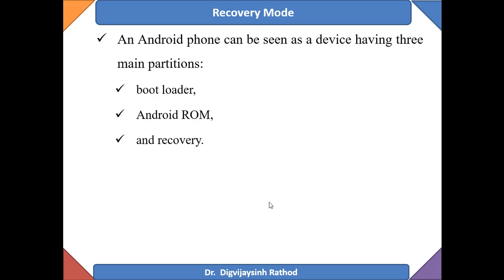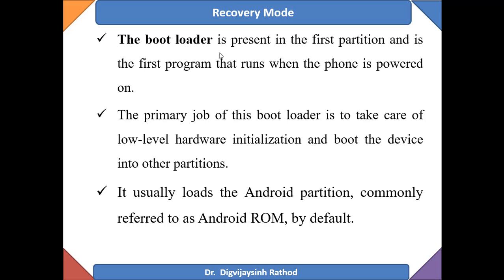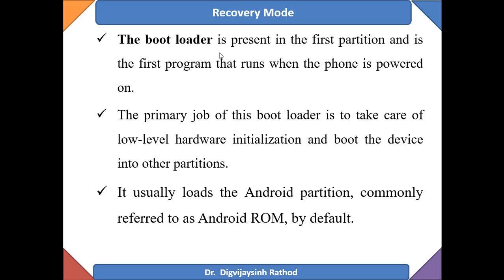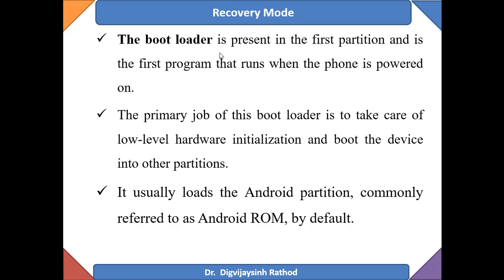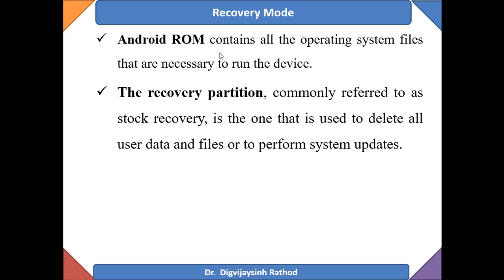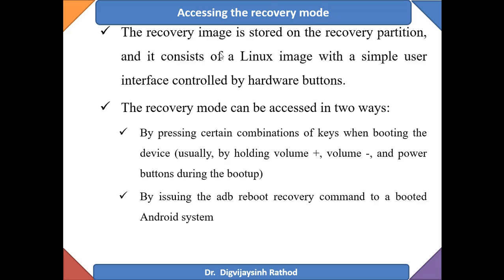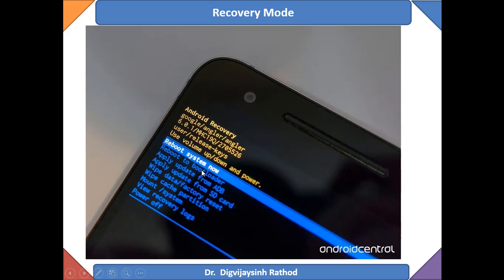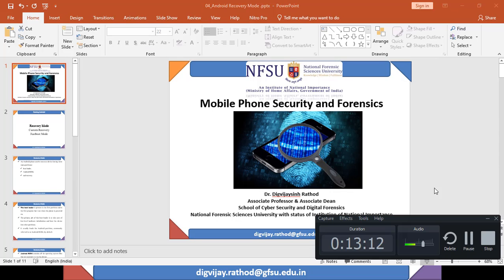[Video 19] Android Recovery Mode